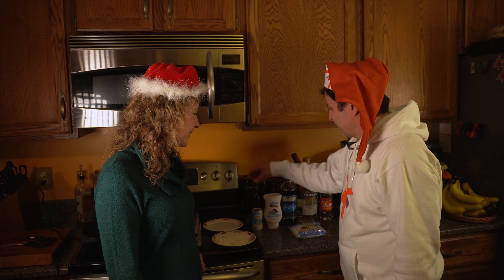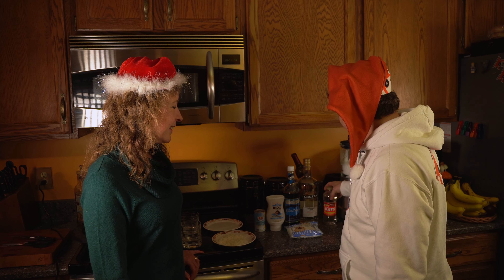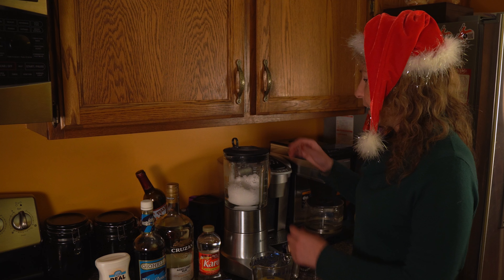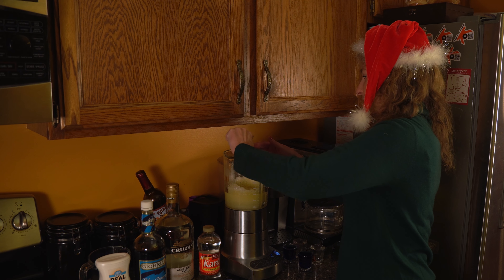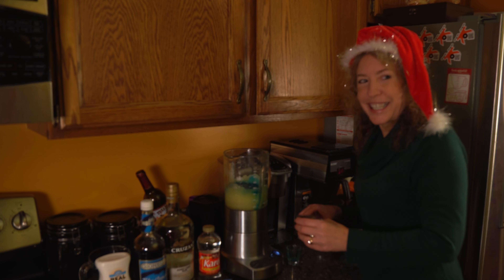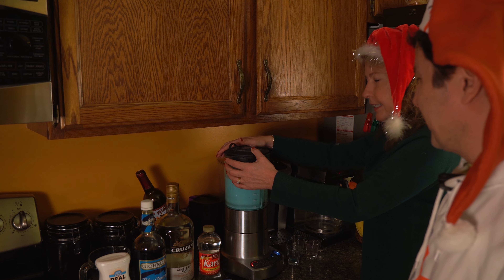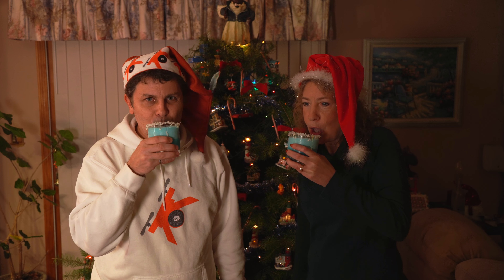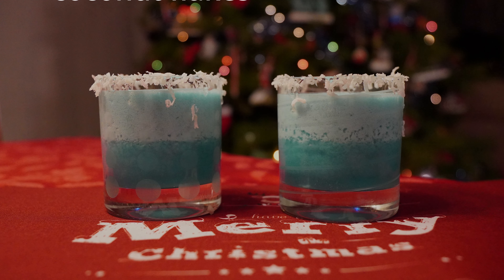How to make a Jack Frost drink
HAPPY HOLIDAYS! Chef Lori found a really fun drink recipe - it's the Jack Frost and it's really easy to make with just a few ingredients. A fun holiday adult beverage!

If you like our content help us out and buy us a cup of coffee!
Cameras and mikes by DJI
Filters by Freewell